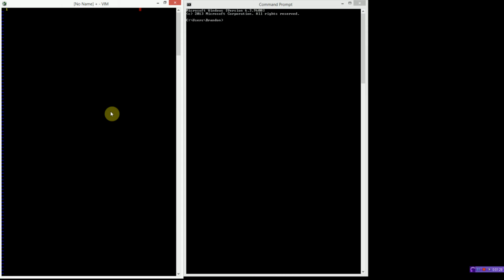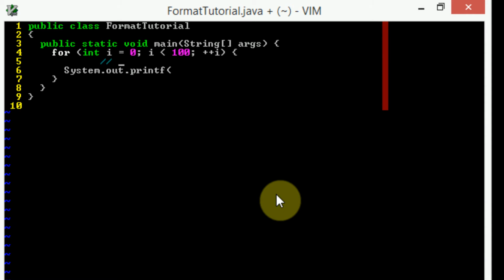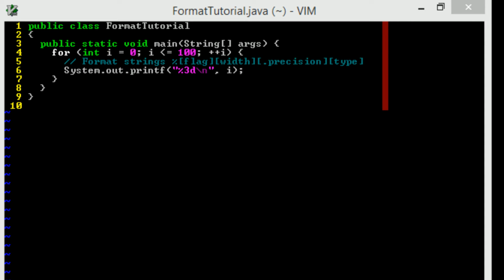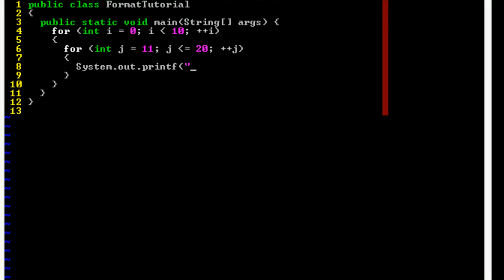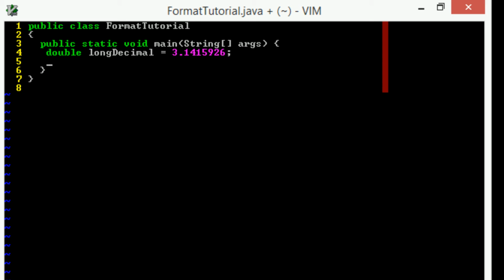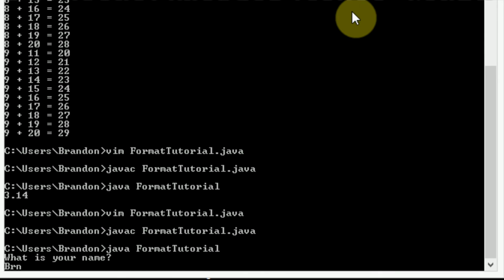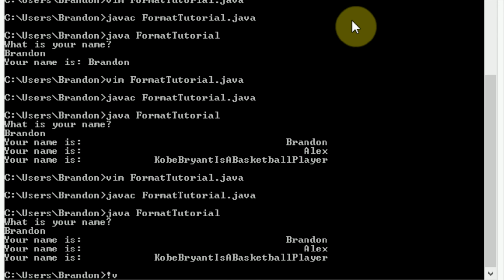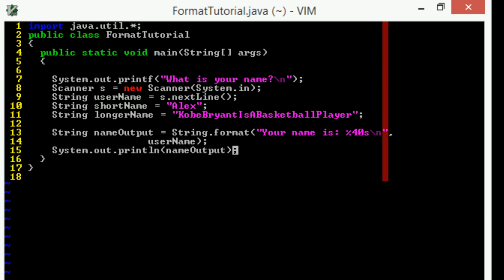Learning Java: Part 31: Formatting Strings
In this tutorial I will demonstrate how to utilize format strings to make printing things much more organized. I mainly focus on the System.out.printf() command, but I also touch on System.out.format() and String.format(). Hopefully you find this to be useful!

If you need more reference for format strings, here is a lot more information than you'll ever need: